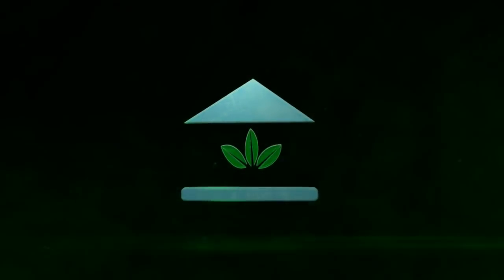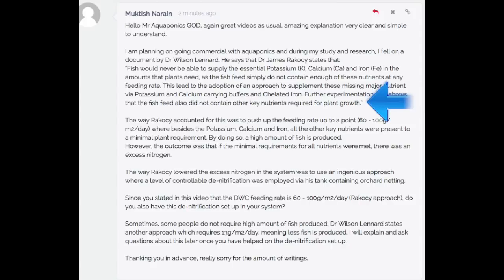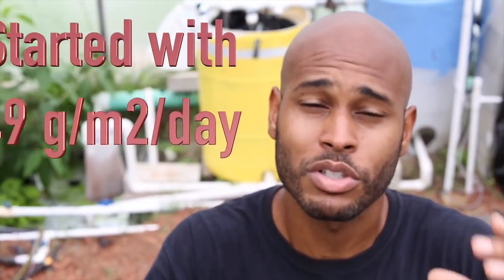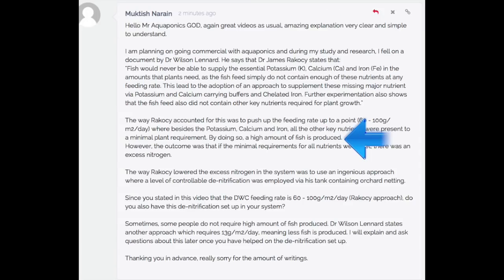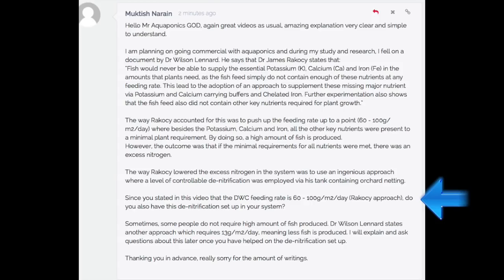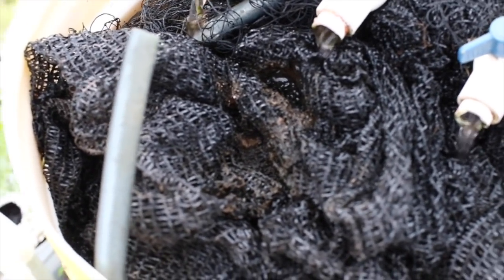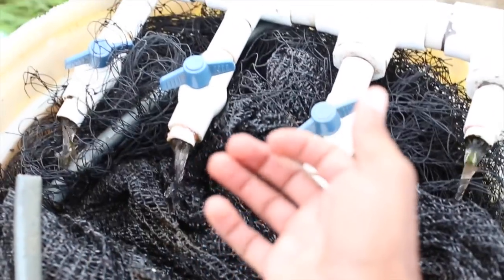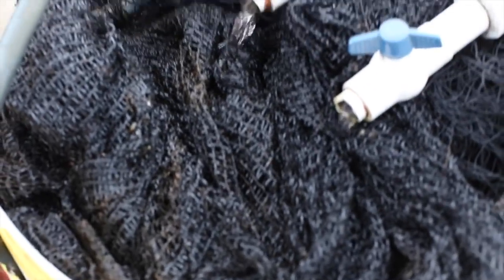Feeding Rates & Denitrification | Ask The Aquaponics God